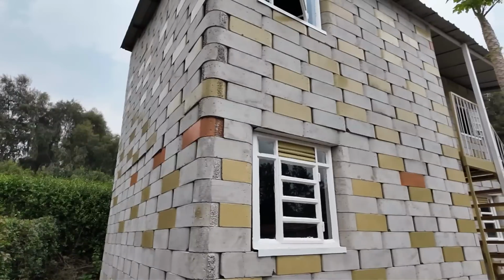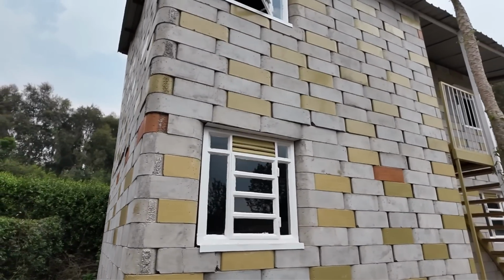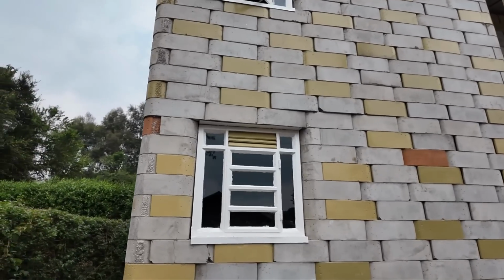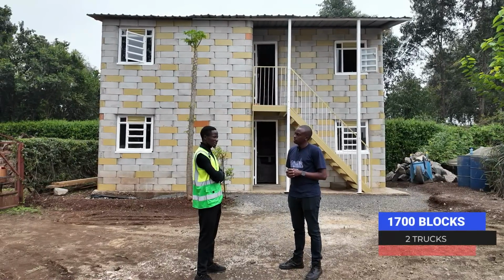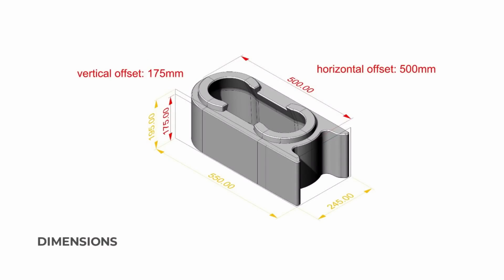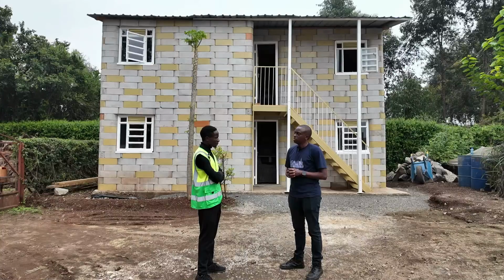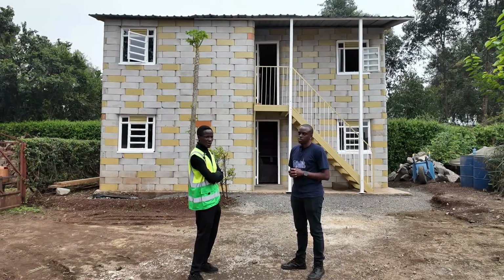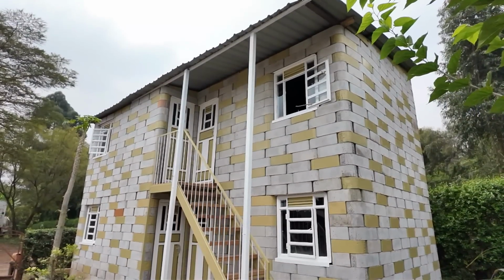Build a 72 SQM House in 5 Days?! Twist Blocks Make It Possible!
Samson Ontweka, Start Somewhere Kenya: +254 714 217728
Ibrahim Maina, Start Somewhere Kenya: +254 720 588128

This is part 2 of the twist blocks series and in this one, we're showcasing a double storey house. The client wanted 4 separate units. 1700 blocks were used and were stacked in 5 days. We had a lengthy discussion with Sam, and hopefully, you'll something new like I did. Enjoy!
CONSULT WITH ME
CHAPTERS
0:00 - Intro
1:40 - Construction process
7:32 - Budget
14:09 - Can water seep through the joints?
17:05- Unit 1, bedsitter
26:08-Unit 2
27:05-Exterior staircase
28:24-Unit 3
29:20-Unit 4
31:02-Roof
32:58-Coming up in part 3